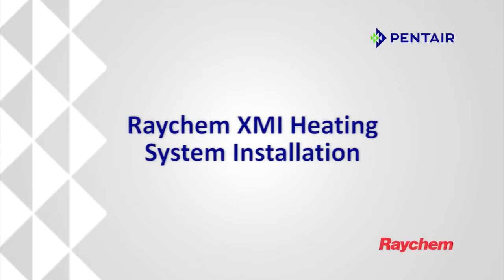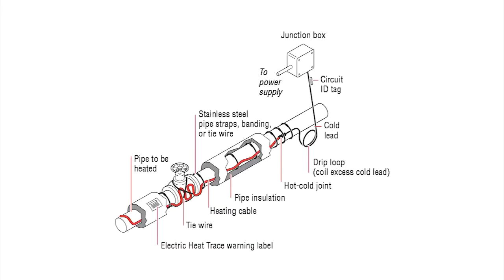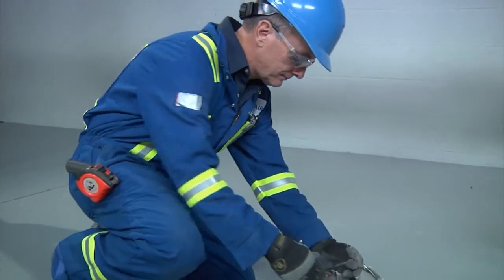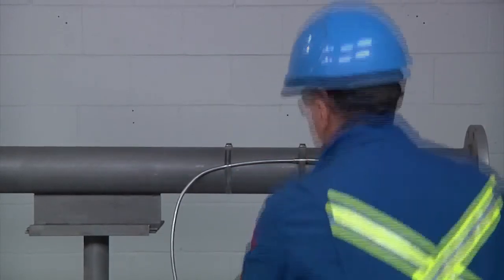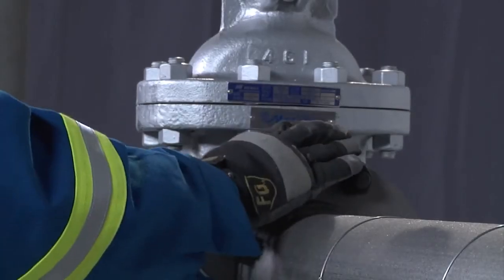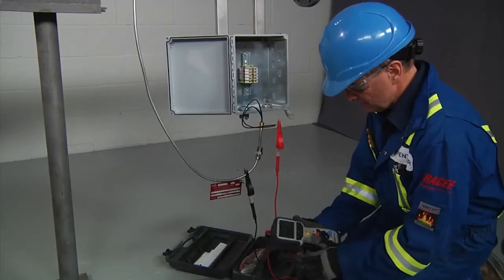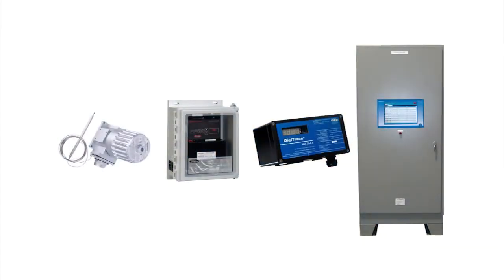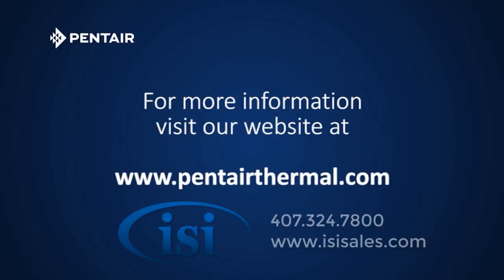Installing Raychem Heat Trace Cable on Industrial Piping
Instruction and tips for installing Raychem heating cable on industrial piping in a safe and effective manner.